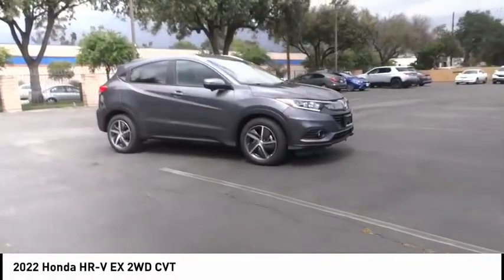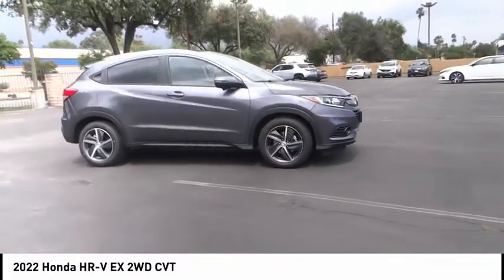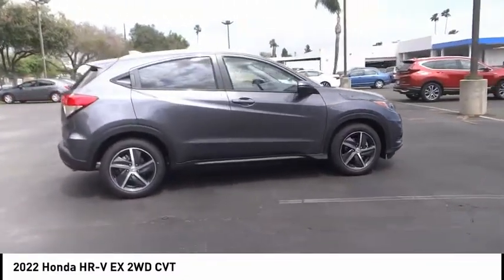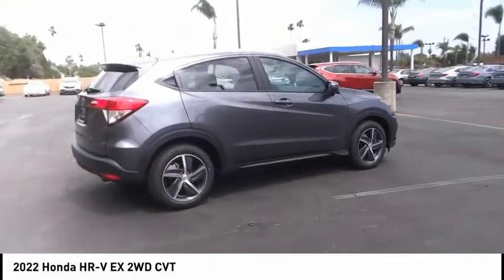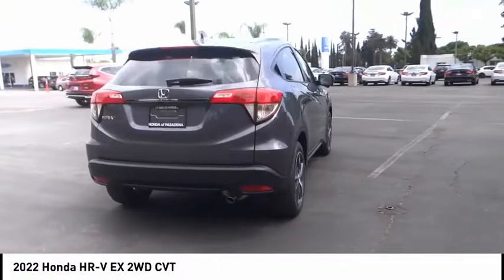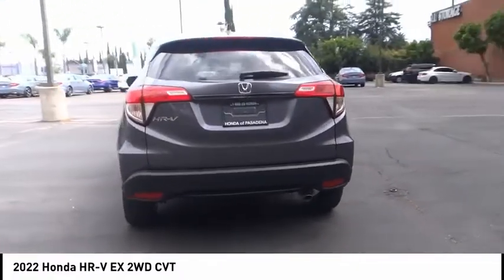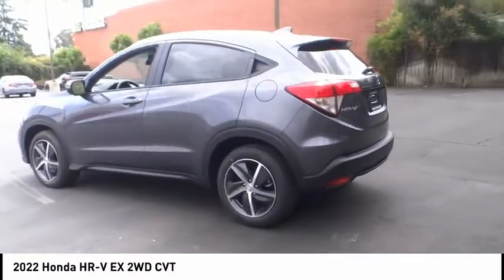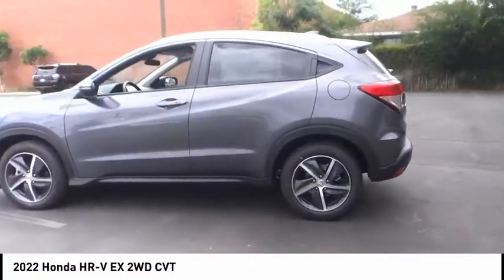2022 Honda HR-V Pasadena Los Angeles Glendale Alhambra Cerritos Orange County 00221106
2022 Honda HR-V EX 2WD CVT

HONDA OF PASADENA IS A NEW AND USED HONDA DEALERSHIP PROUDLY SERVICING LOS ANGELES, PASADENA, GLENDALE, ALHAMBRA, CERRITOS, & ALL NEARBY CITIES. THIS MODERN STEEL METALLIC 2022 Honda HR-V IS EQUIPPED WITH A 1.8, TRANSMISSION, AND RECEIVES AN ESTIMATED 28 City/34 Hwy MPG. CONTACT HONDA OF PASADENA TO SCHEDULE A TEST DRIVE AND TAKE THIS 2022 Honda HR-V HOME TODAY, OR VISIT OUR SHOWROOM CONVENIENTLY LOCATED AT 1965 E. FOOTHILL BLVD, PASADENA, CA 91107. STOCK #: 00221106 | 2022 Honda HR-V EX 2WD CVT 2022 Honda HR-V EX 2WD CVT 5DR CROSS Stock #: 00221106 | VIN: 3CZRU5H53NM742710 | 2022 Honda HR-V EX 2WD CVT Honda of Pasadena AT HONDA OF PASADENA, OUR GOAL IS TO SELL THE BEST VEHICLES AT THE LOWEST PRICES AND TREAT OUR CUSTOMERS WITH RESPECT. AS A CALIFORNIA HONDA DEALER, WE BELIEVE WHEN YOU CHOOSE HONDA OF PASADENA YOU ARE MAKING THE RIGHT CHOICE.